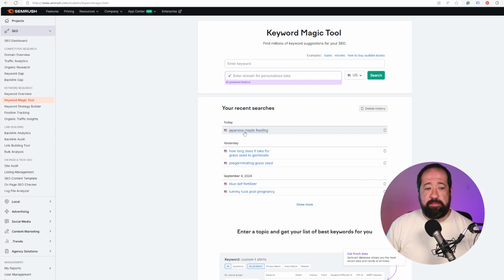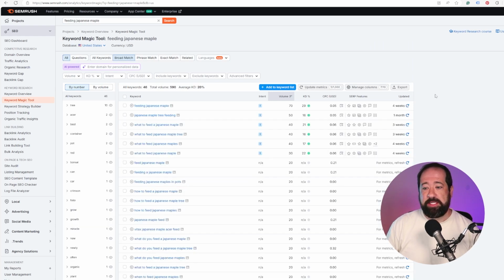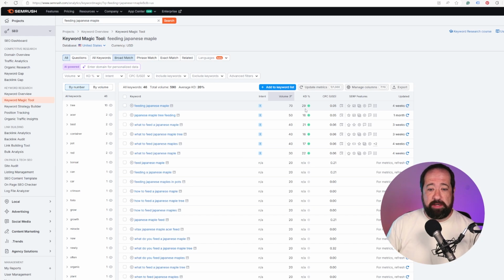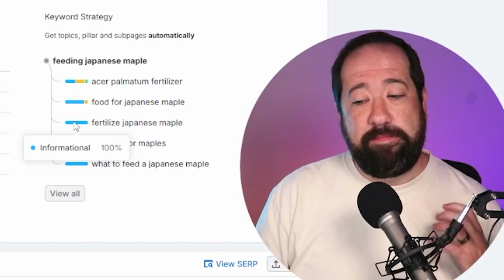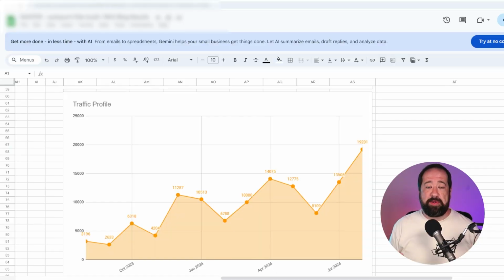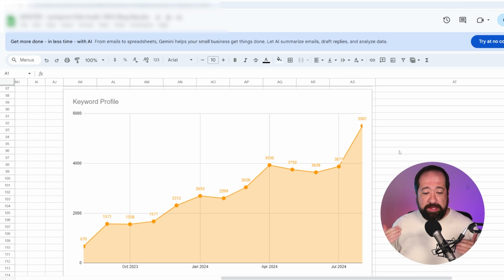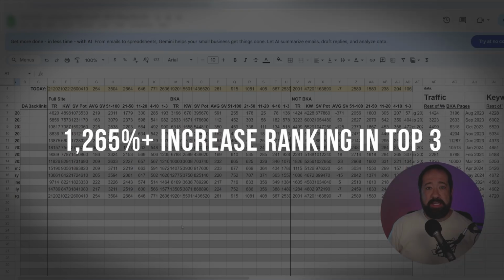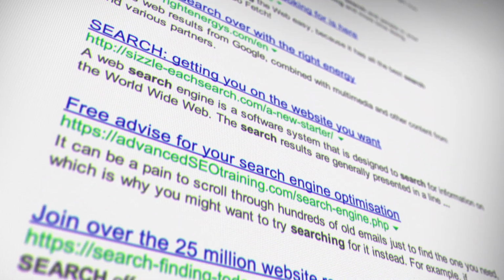How To Outrank Your Competitors On Google - Follow This SEO Formula!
Are your competitors outranking you on Google? Learn how to outrank your competitors with these 3 SEO keys that we share in this video.

00:00 Intro
00:16 #1 Finding Low Competition Keywords
03:07 Proof It Works
04:28 #2 Post High-Quality Content Consistently
05:25 #3 SEO Link Building
06:46 Get High-Quality Backlinks
07:22 Recap of 3 Keys
07:46 Outro